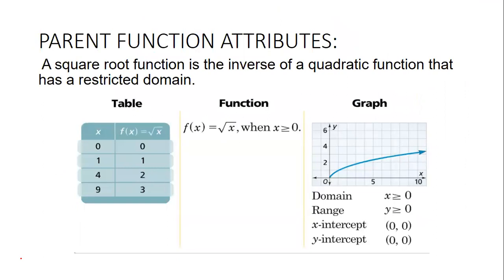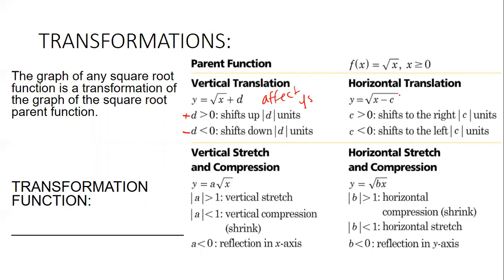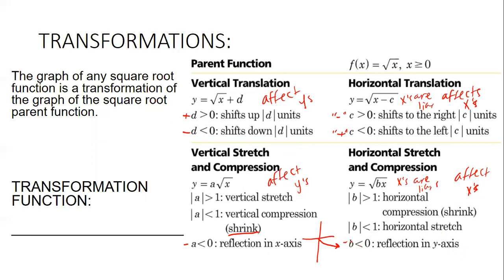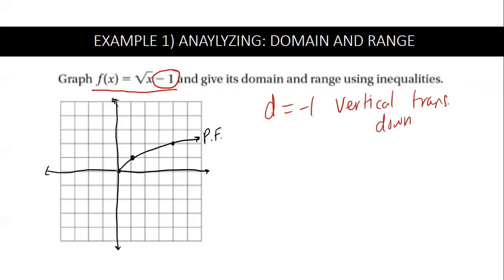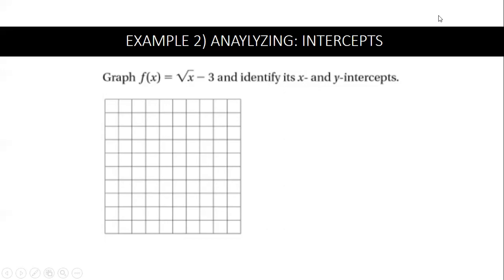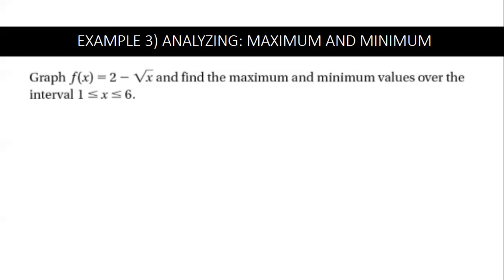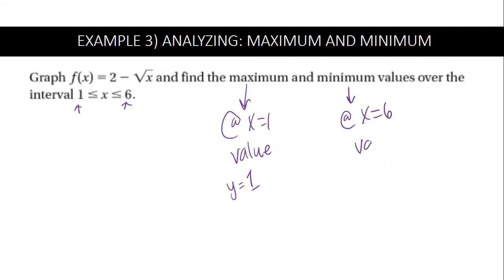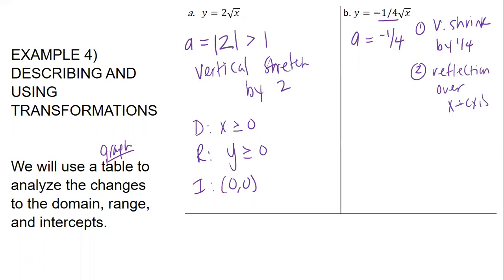6.4 Square Root Function Attributes pt. 1